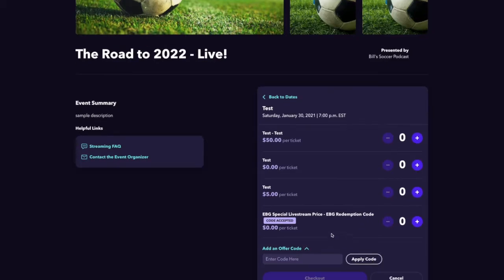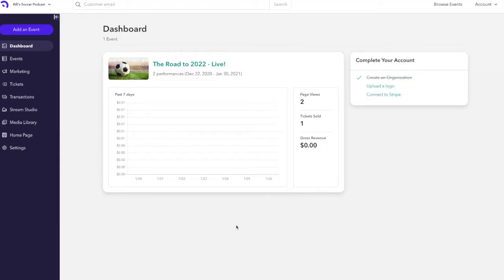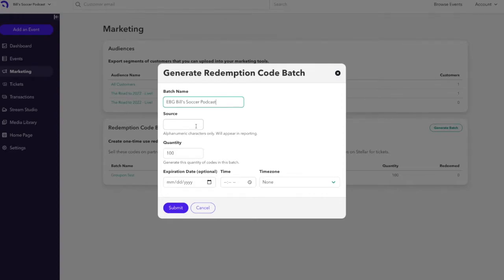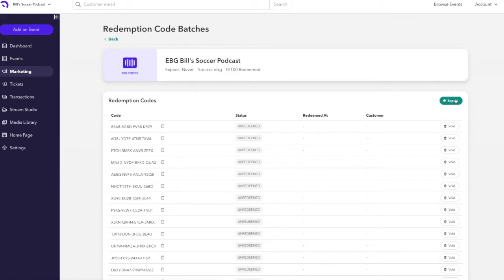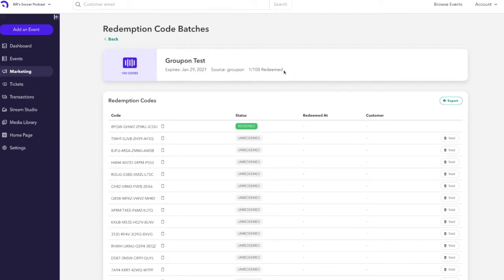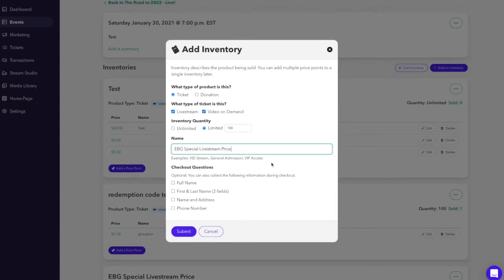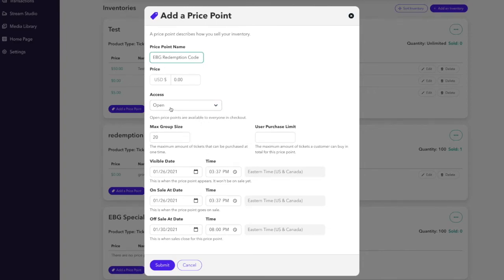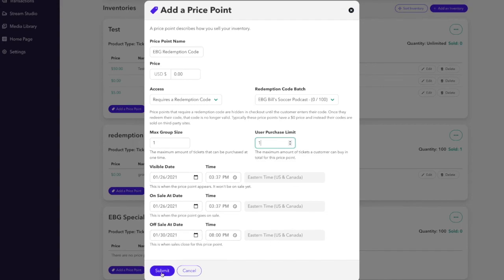How to setup and use redemption codes on Stellar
If you wish to sell tickets on third-party distributor platforms such as EBG, Groupon, TodayTix, etc, you will need to use redemption codes.

This video walks through the customer and the organizer experience of using redemption codes with Stellar.